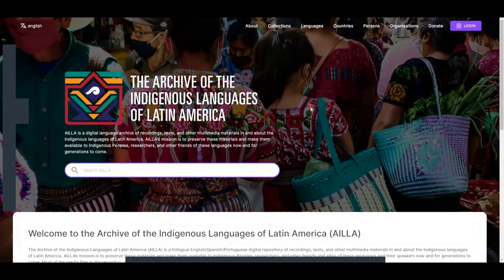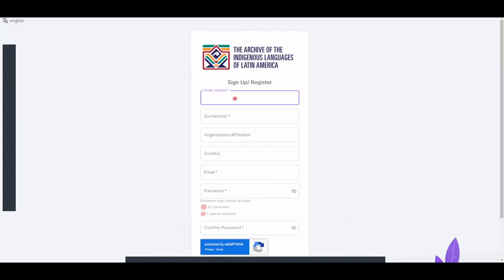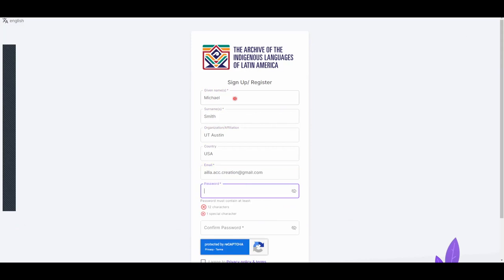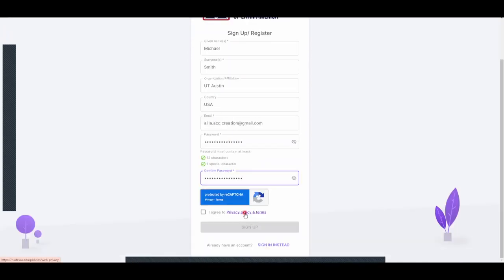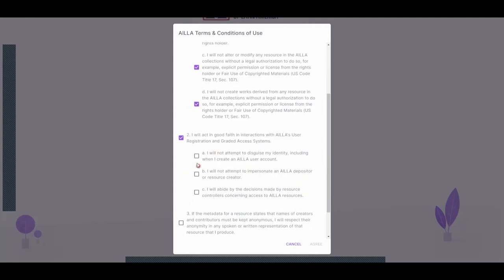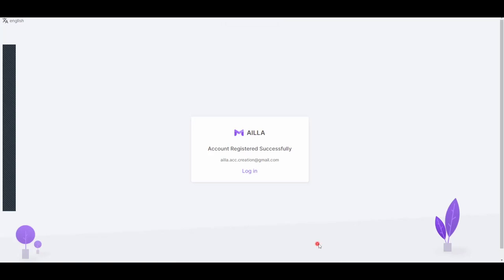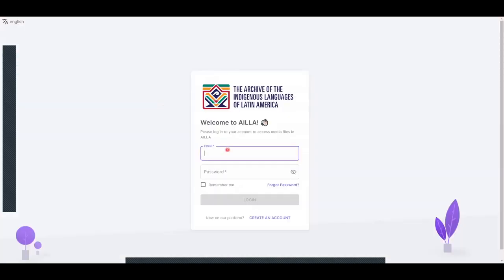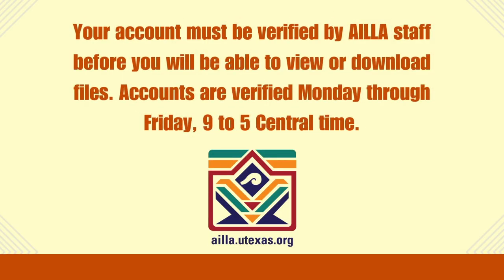How to Create an Account in AILLA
This demo video shows how to create an account for the website of the Archive of the Indigenous Languages of Latin America